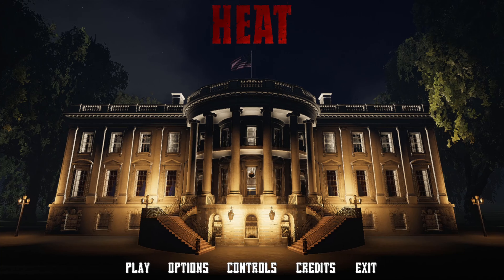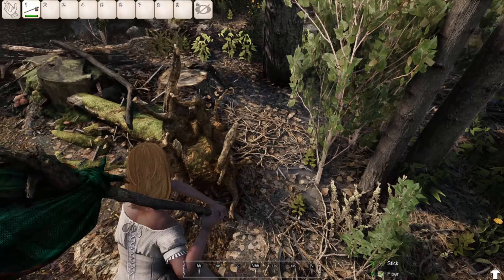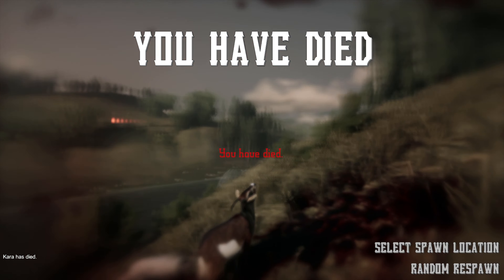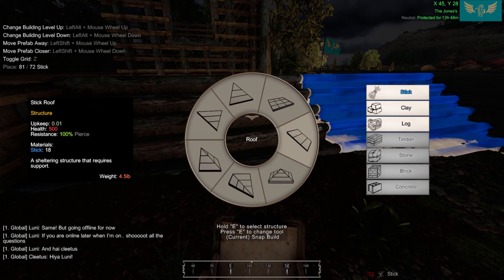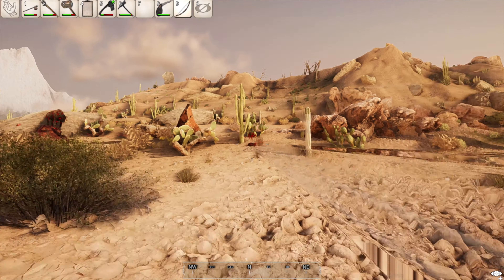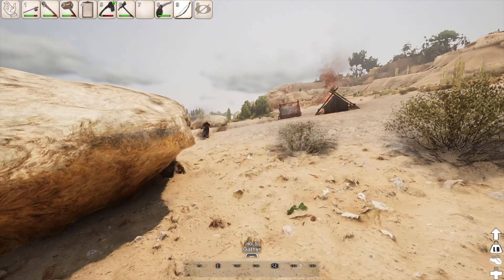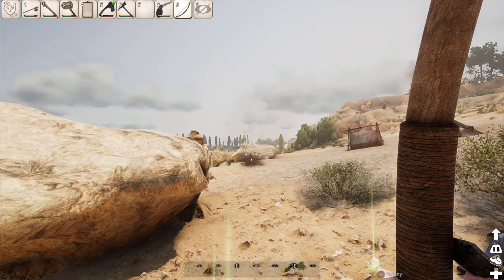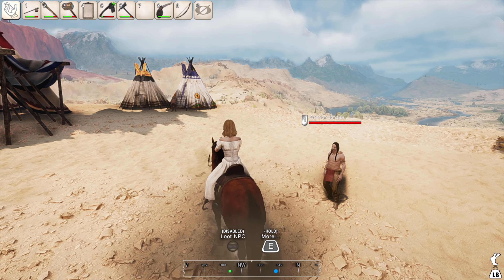HEAT First Impressions: An Early Access & Early America Survival Game!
Heat is an early access survival game based in the world of early America where players can try to survive as pioneers, outlaws, lawmen or natives by building, hunting and politics! Here's a look at how I found my first few hours in this crazy game called Heat!